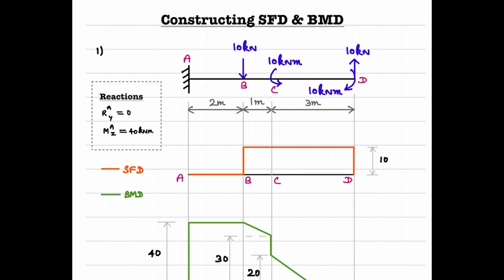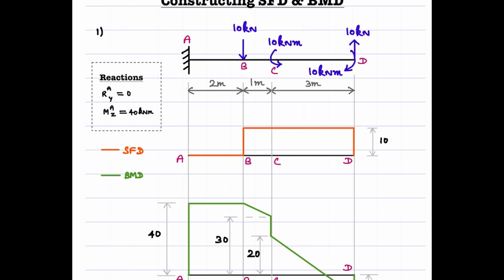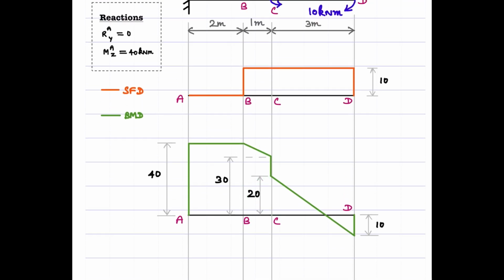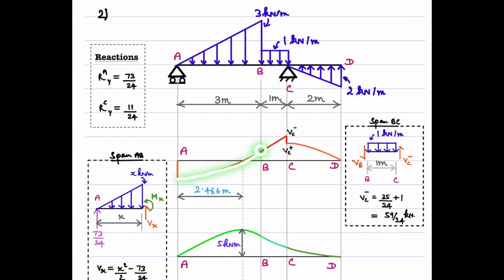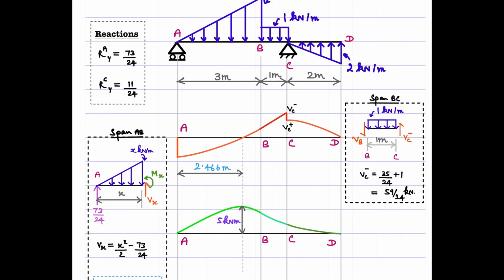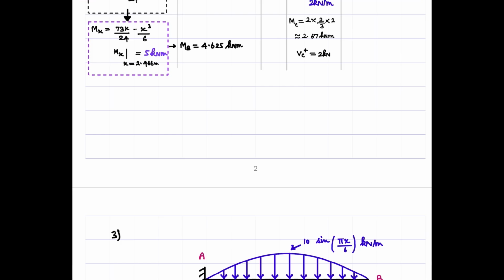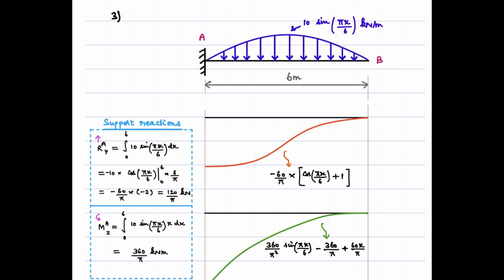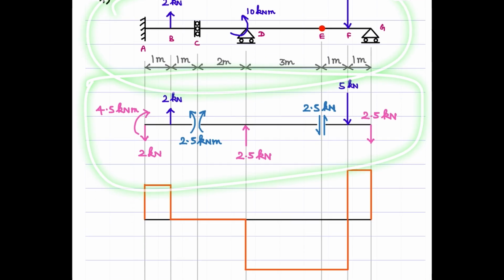Lecture 10B| Structural Analysis Course: Essential Examples of SFD & BMD |KCP_IITians | 01/02/2025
📢 New Video Alert! 🔍 Essential Examples of Shear Force & Bending Moment Diagrams

Welcome to this session! 🎥 In this video, we break down shear force diagrams (SFD) and bending moment diagrams (BMD) through solved example problems to help you grasp these critical concepts with ease. 🎯

🔹 What you’ll learn:
✅ How to accurately draw shear force & bending moment diagrams
✅ Step-by-step walkthrough of beam examples for better clarity

Mastering SFD & BMD is essential for beam analysis and structural design—don’t miss out! 🚀 Watch now! 🎬